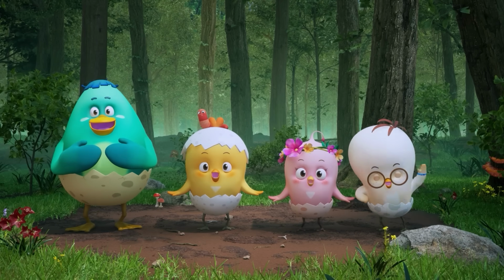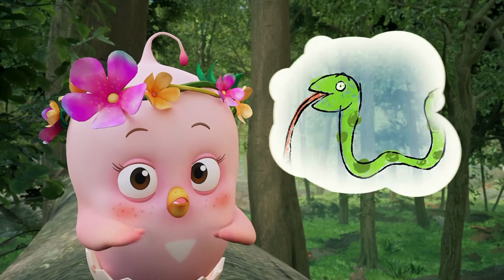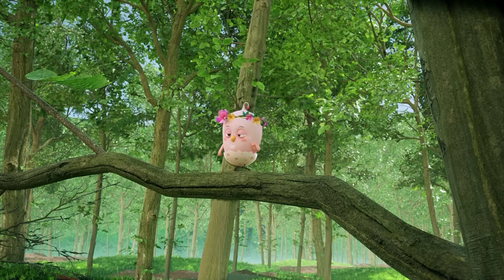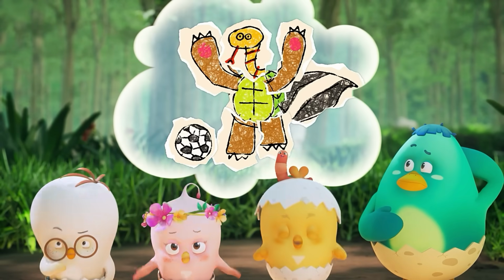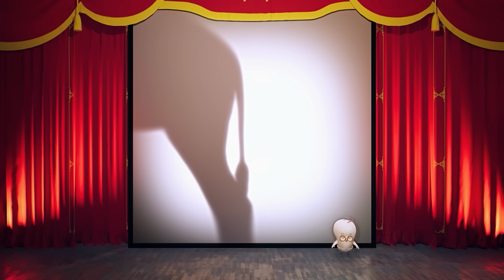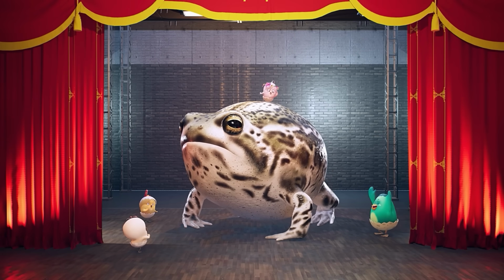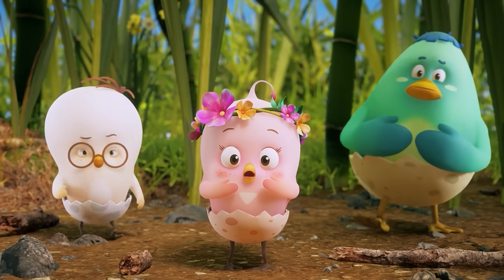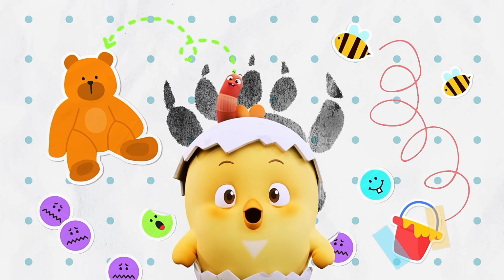Discover Animals with Fun Clues! | Curious Como SE2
Join Como on an exciting journey to discover animals using fun and interactive clues! In this video, children will practice problem-solving by gathering hints and guessing which animal Como is thinking of.
This engaging format helps boost children’s thinking skills while keeping them entertained.
The playful guessing game encourages curiosity, critical thinking, and pattern recognition, making learning both effective and enjoyable.

The "Como" animation series offers the perfect mix of education and fun.
Each episode presents new animals and clues, keeping children motivated to solve puzzles and discover answers.
This approach helps young learners develop cognitive skills while enhancing their ability to process information and make connections.
Watch as your child’s curiosity grows with each new animal mystery—learning has never been this exciting!